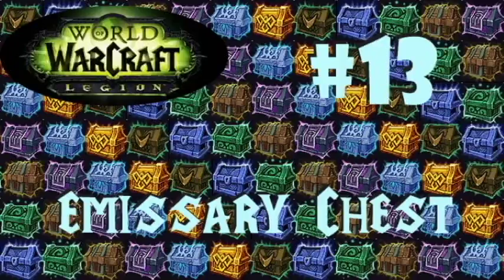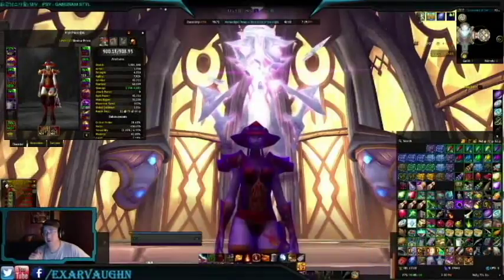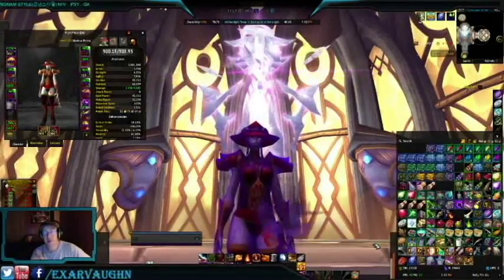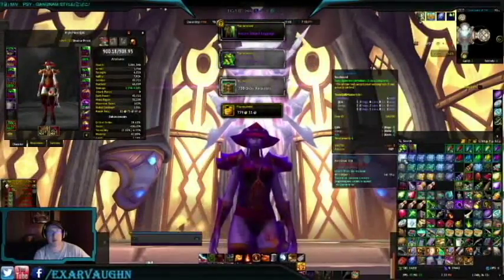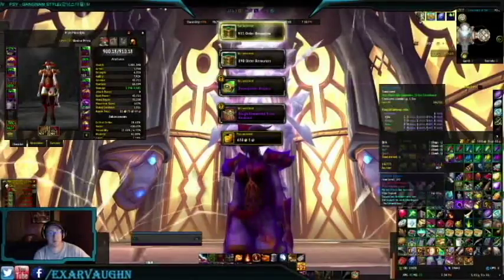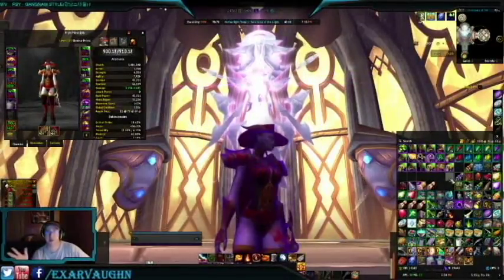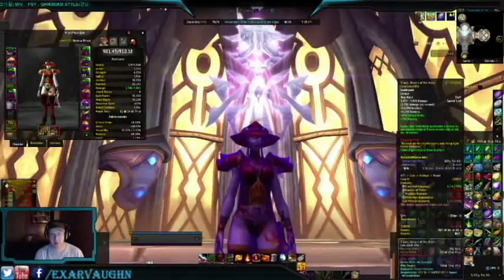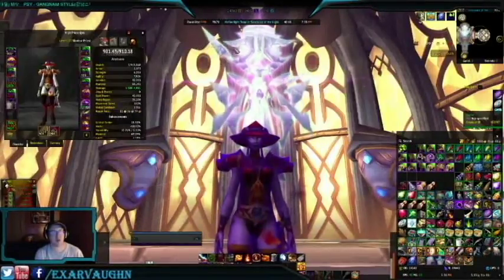Legion - Emissary Chest Opening #13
In this video, we're opening twenty Emissary Chests on the Shadow Priest in hopes of obtaining another legendary or legendary upgrades. Anything else that we get holds a small chance to be an upgrade. Do we get another Legendary? Stick around to see!